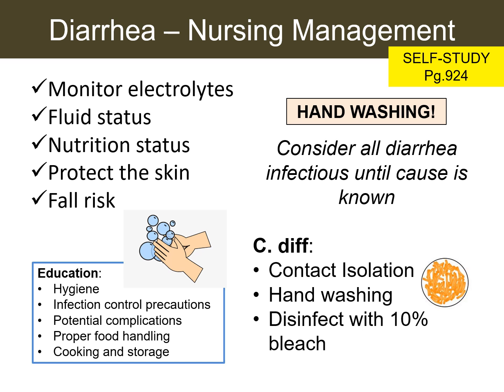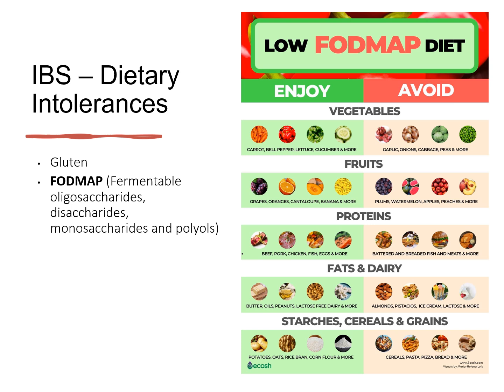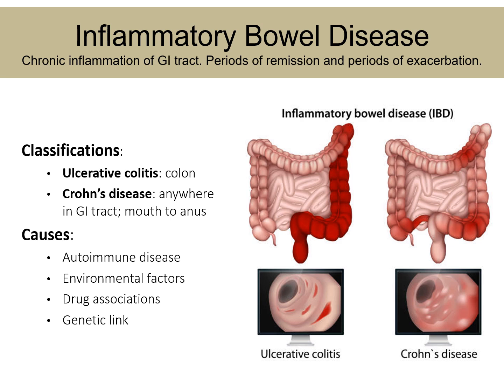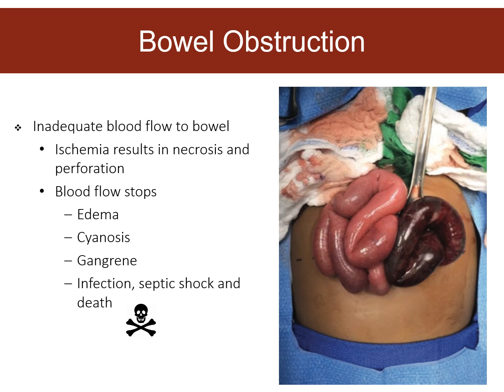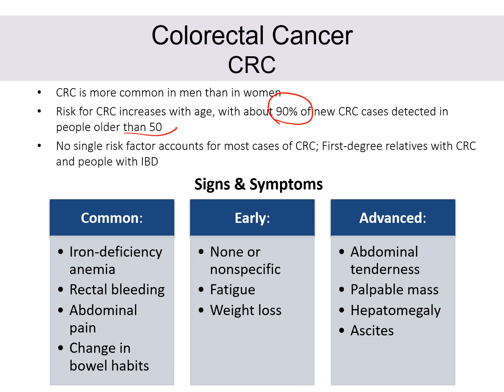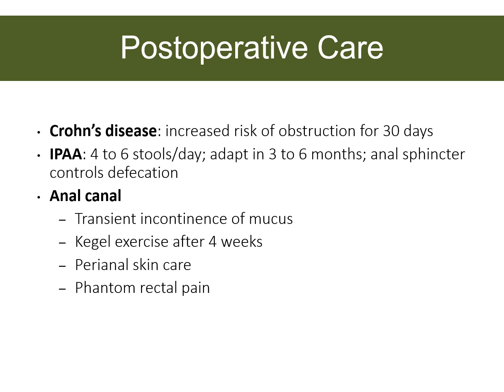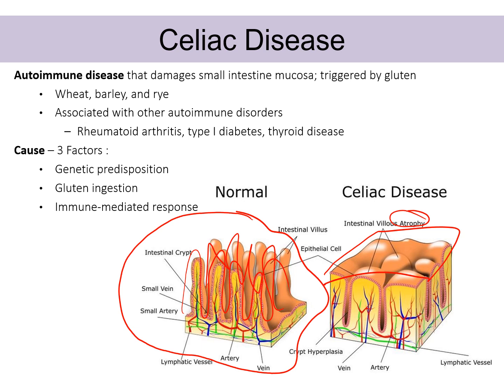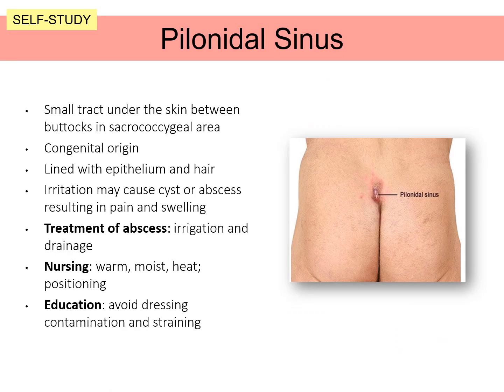Ch 42 Lower GI Problems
Chapter 42: Lower Gastrointestinal Problems | Lewis's Medical-Surgical Nursing (11th Edition)

This video covers Chapter 42: Lower Gastrointestinal Problems from Lewis's Medical-Surgical Nursing: Assessment and Management of Clinical Problems (11th ed.) by Harding et al. Originally developed for my RN-level Medical-Surgical Nursing students, this lecture is shared here to support all nursing students seeking a comprehensive understanding of common and complex lower GI conditions.

In this lecture, we cover a wide range of disorders, including:
✔️ Diarrhea and constipation
✔️ Acute and chronic abdominal pain
✔️ Abdominal trauma
✔️ Inflammatory bowel disease (IBD): Crohn’s disease and ulcerative colitis
✔️ Appendicitis and peritonitis
✔️ Gastroenteritis and bowel obstruction
✔️ Large intestine polyps and colorectal cancer
✔️ Ostomy care
✔️ Diverticulosis and diverticulitis
✔️ Fistulas and hernias
✔️ Celiac disease and short bowel syndrome
✔️ Hemorrhoids, anal fissures, anorectal abscess, anal fistula, and anal cancer
✔️ Pilonidal sinus

This lecture emphasizes pathophysiology, clinical manifestations, diagnostic approaches, nursing interventions, and patient education for effective care and improved patient outcomes.

🔹 Ideal for exam prep, NCLEX review, or class reinforcement
🔹 Taught by an RN and experienced nurse educator

Textbook Source:
Harding, M. M., Kwong, J., Roberts, D., Hagler, D., & Reinisch, C. (2019). Lewis's medical-surgical nursing: Assessment and management of clinical problems (11th ed.). Elsevier.